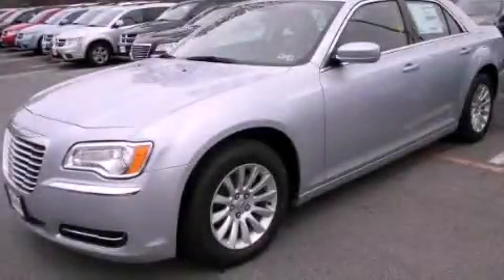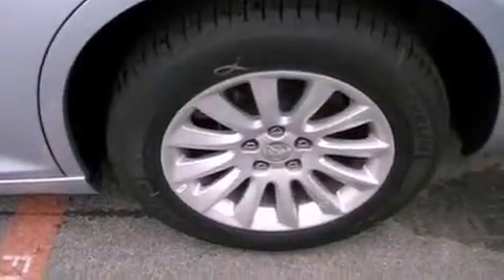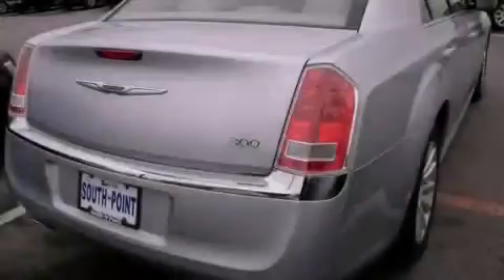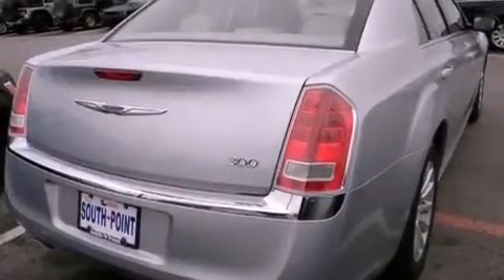2013 Chrysler 300 Austin TX 78745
Year : 2013
 Make : Chrysler
 Model : 300
 Engine : 3.6L V6 VVT engine
 Trans . : Automatic

 Stock : 589758

 5210 South I H 35